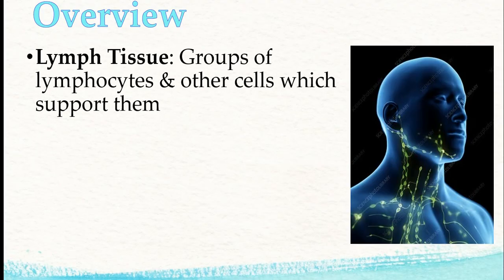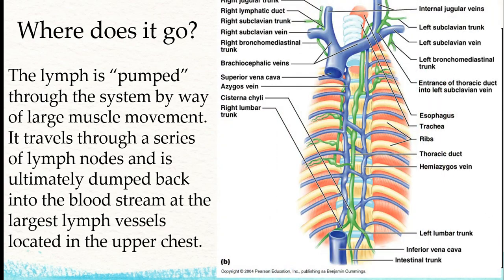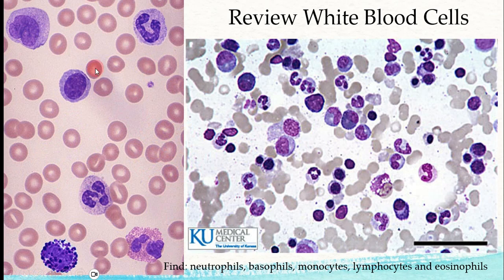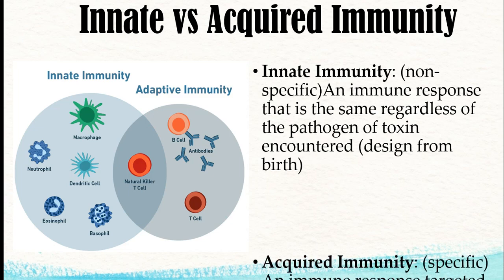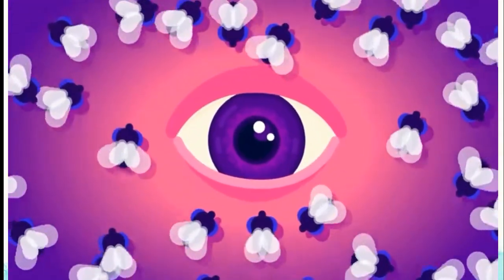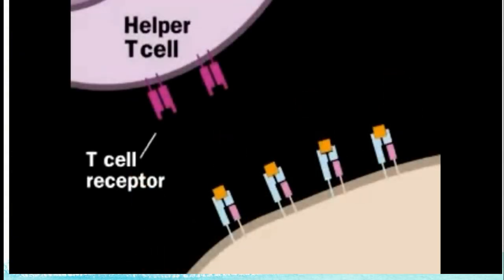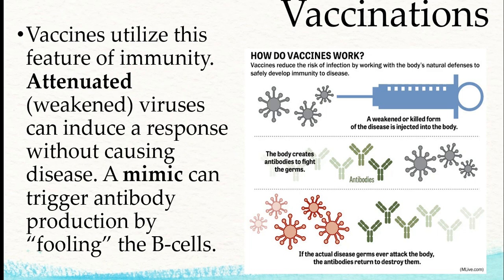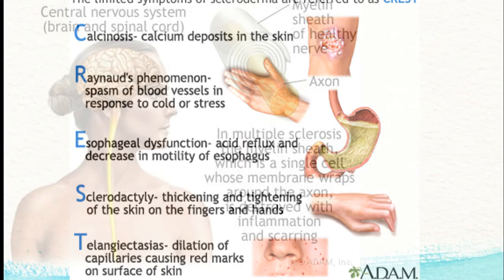Bio 2 A&P Module 12 Lymphatic System